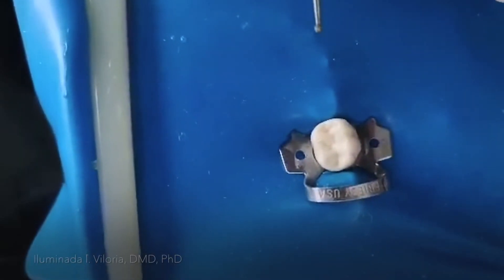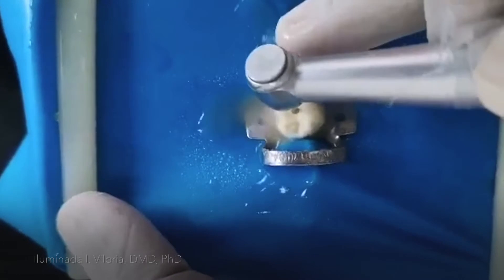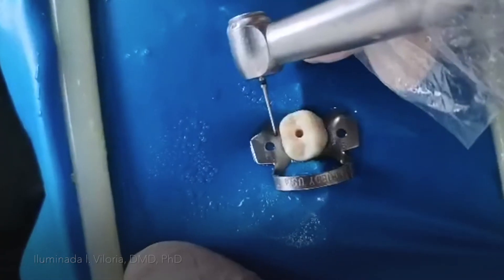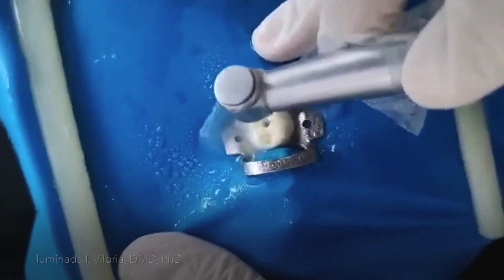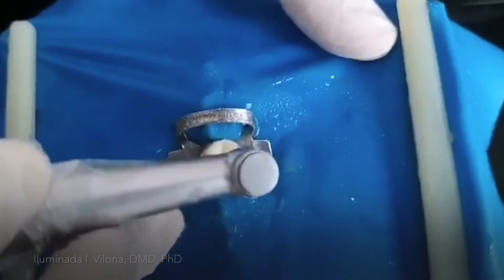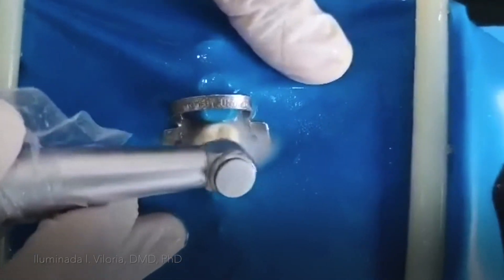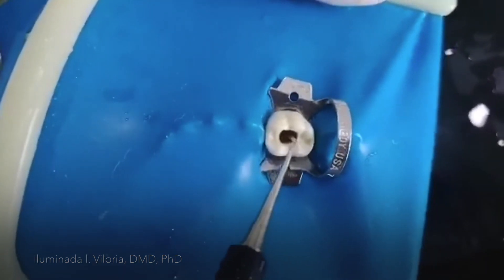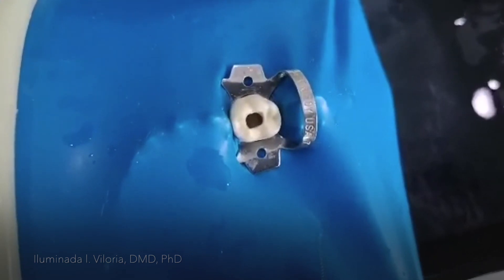MANDIBULAR FOR MOLAR ACCESS CAVITY PREPARATION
This video is intended for my undergraduate students in Endodontics